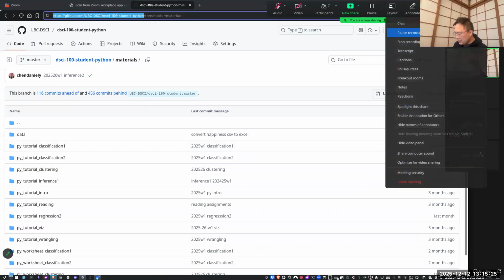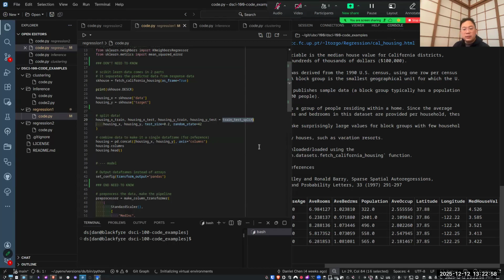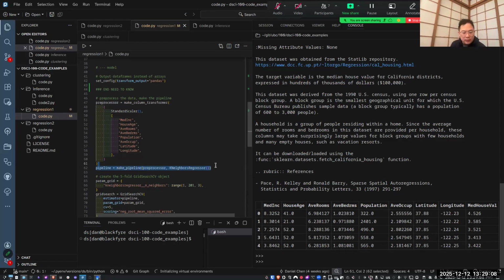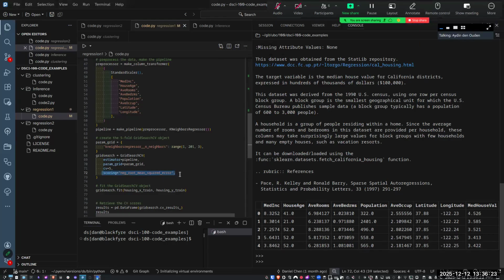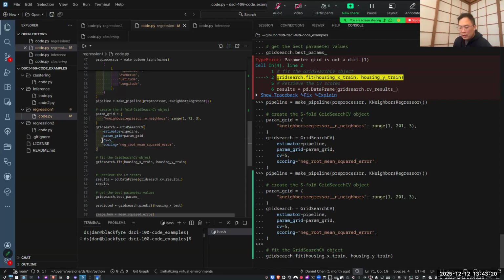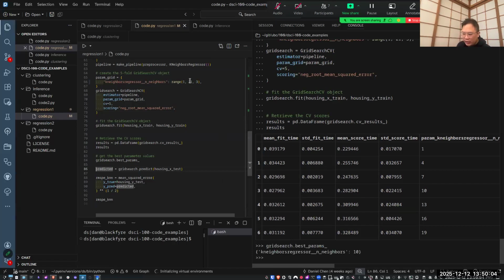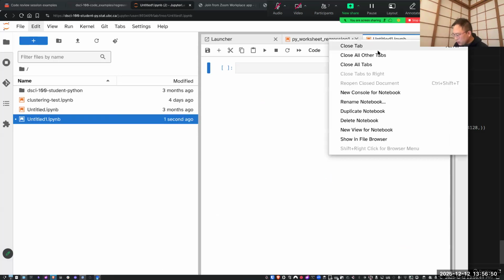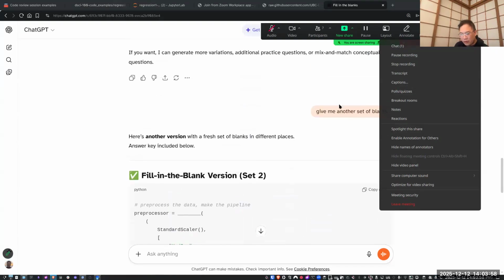dsci 100 office hours 1